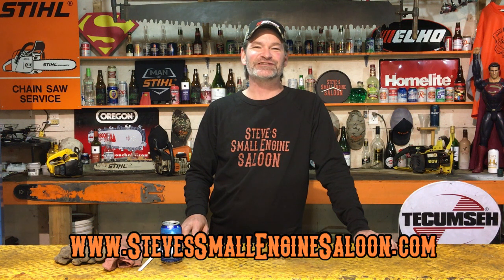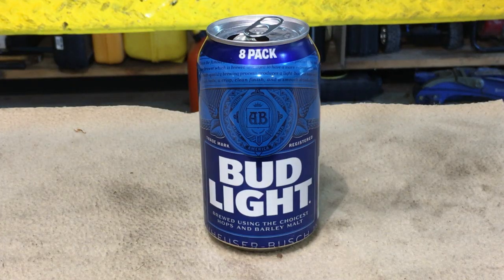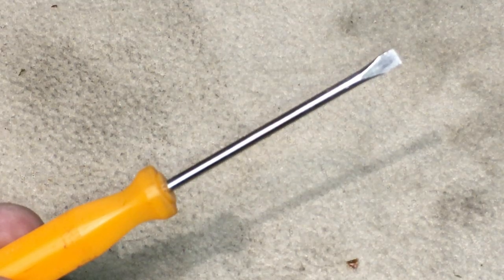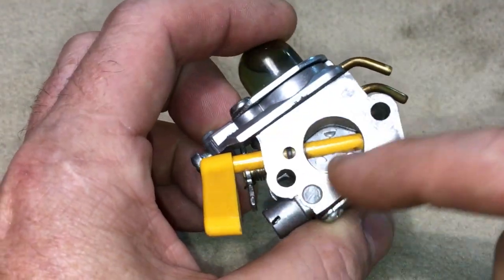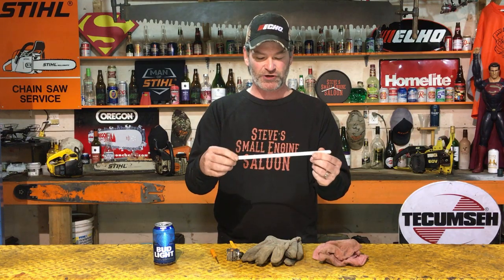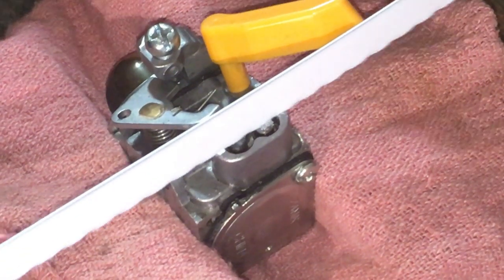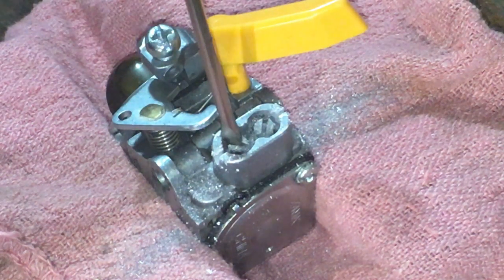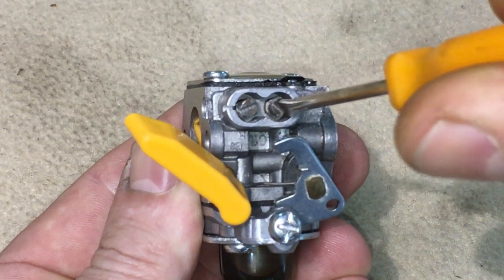How To Adjust a Carburetor Without a Special Tool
If you don't have the proper carb adjusting tool for your Ryobi, here is a simple hack to allow you to do it.